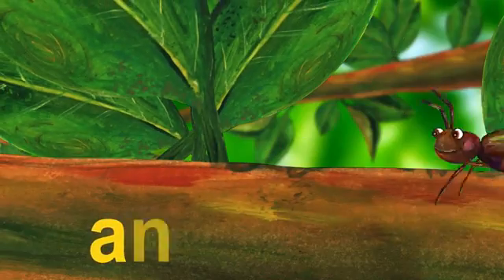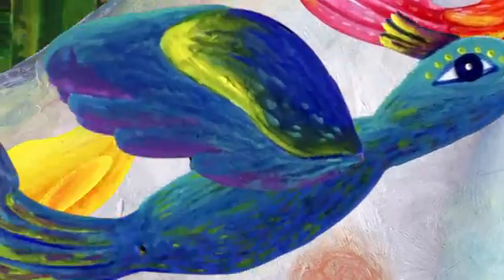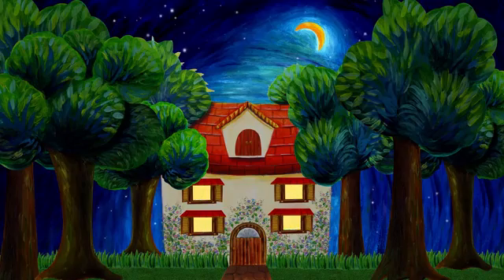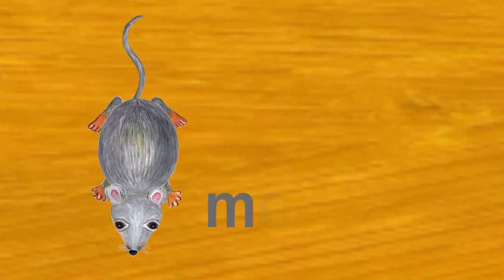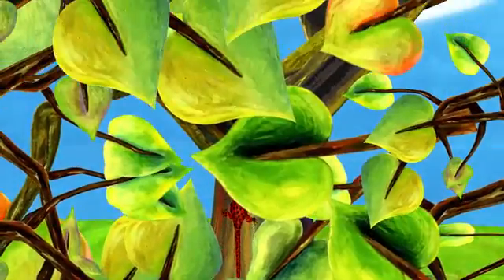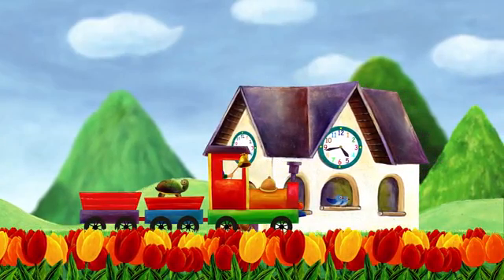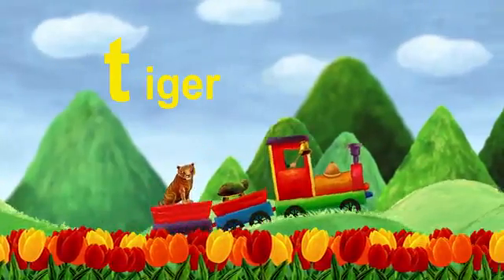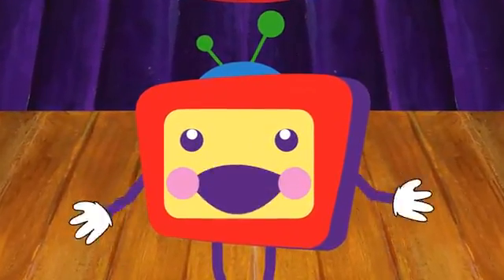ABC Learning the Alphapet